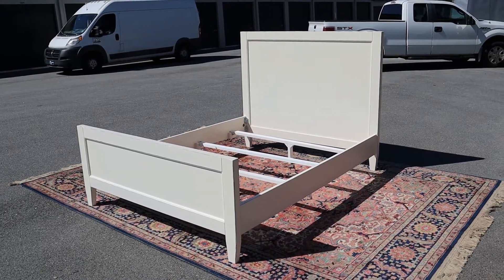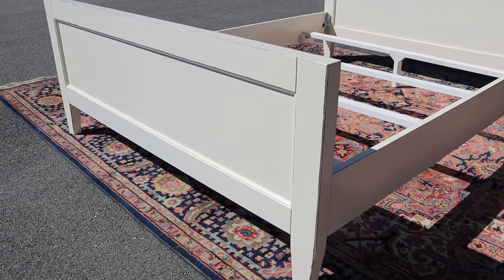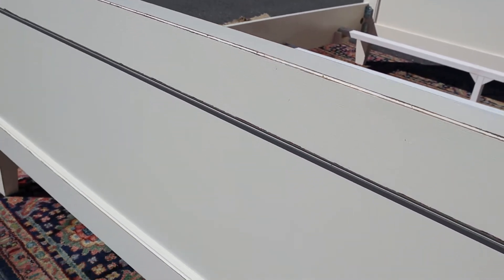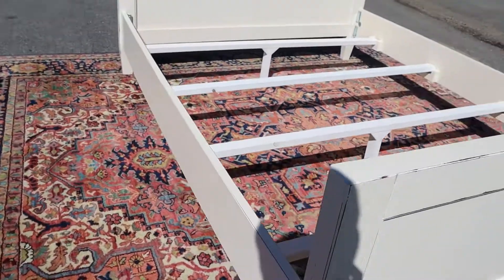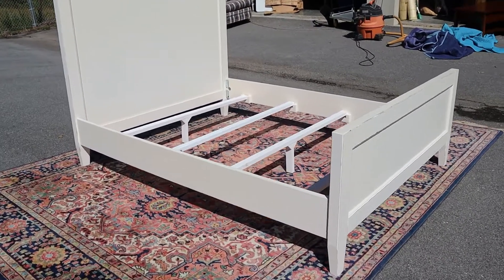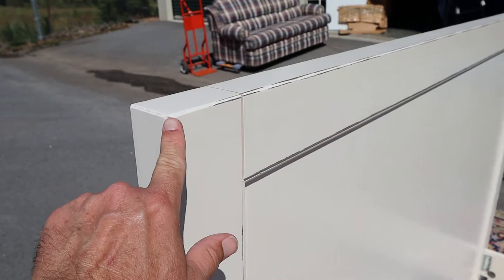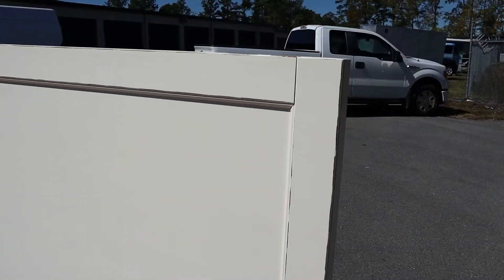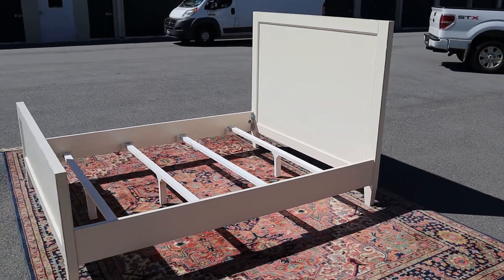White Queen Size Panel Bed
Headboard Dimensions: 65" Wide x 53 1/2" Tall

Craze Furniture and Antiques presents a white queen size panel bed.  It's sturdy and in remarkably good condition.  The headboard is heavy!  Be sure to watch our walk around video.  Shop and buy anytime at Craze Furniture dot com.  We have over 600 pieces available - furniture, antiques, rugs, lamps, mirrors and art.